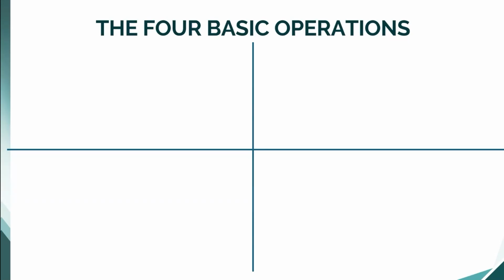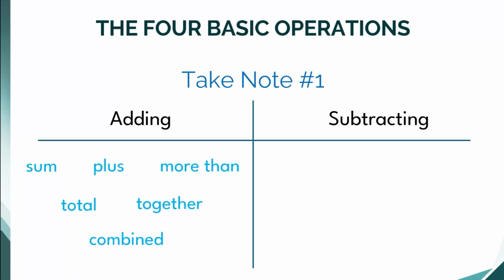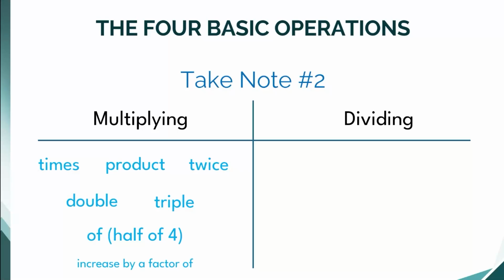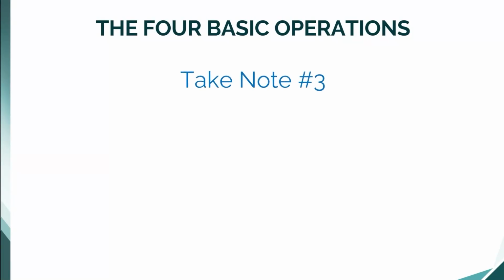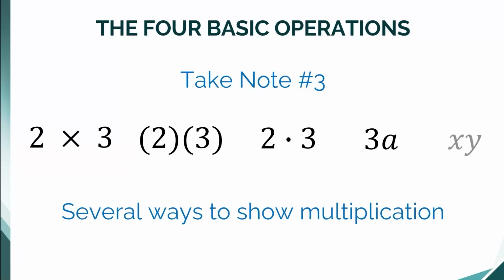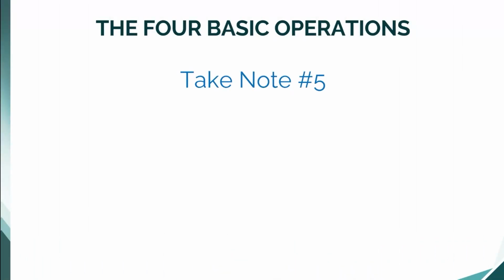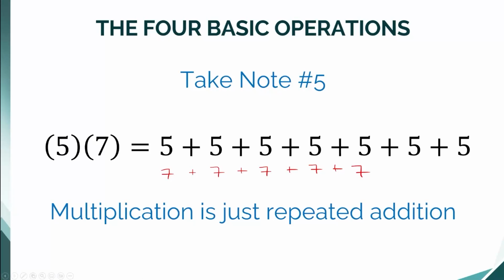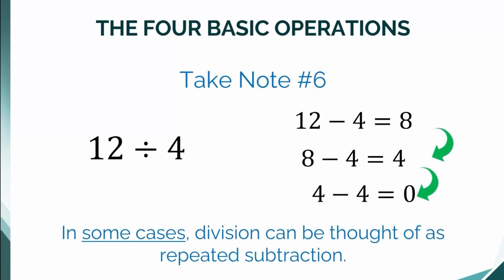005 - The Four Basic Operations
You’ll need a free GregMat account to access the quiz.